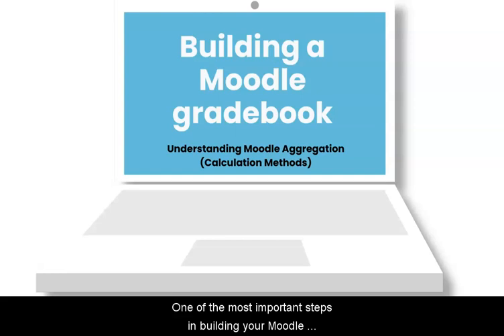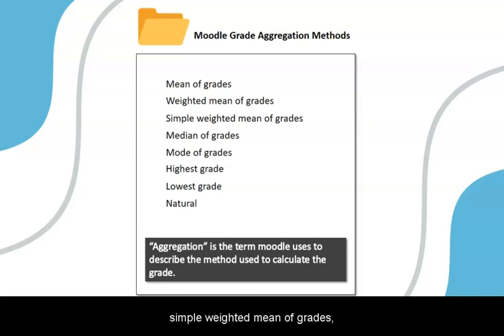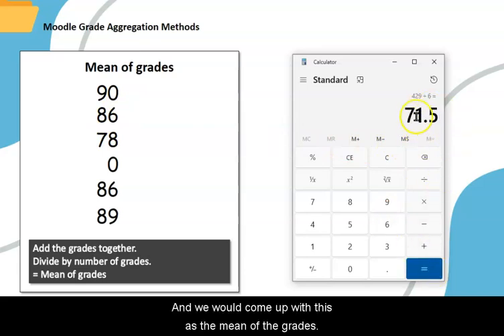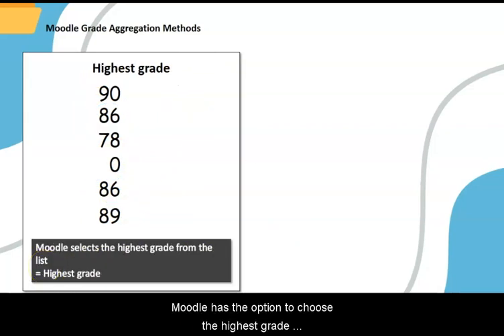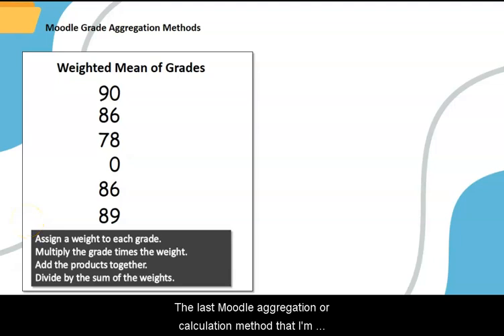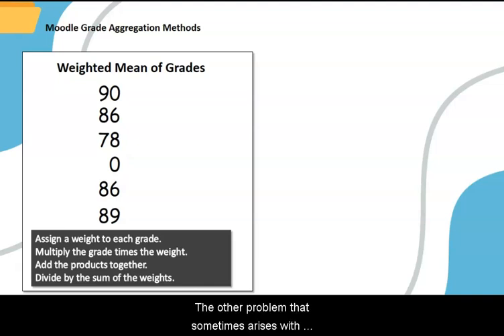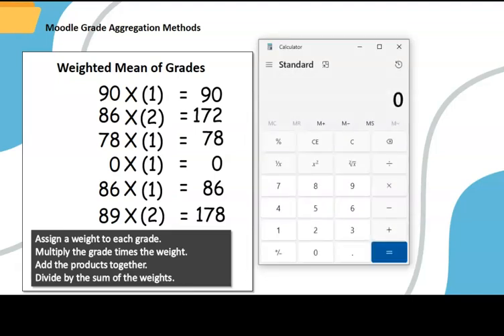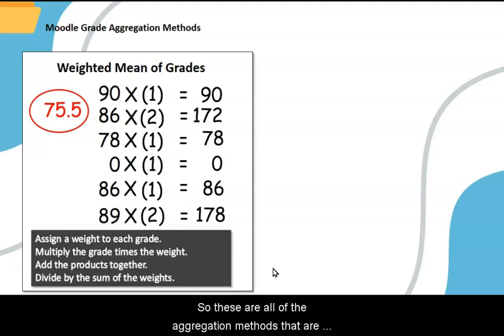Understanding Moodle aggregation methods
Learn about your options in Moodle to calculate the overall course grade and the grade categories.